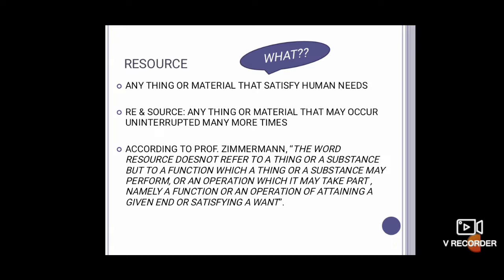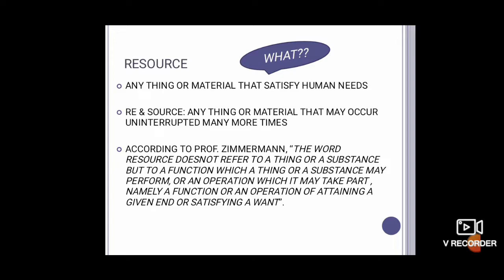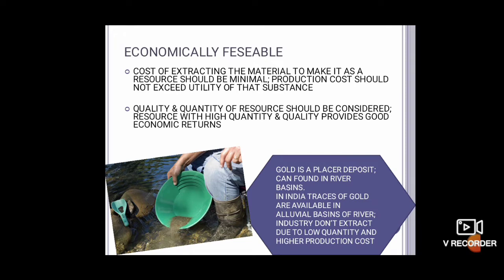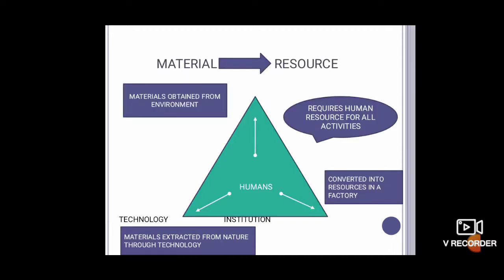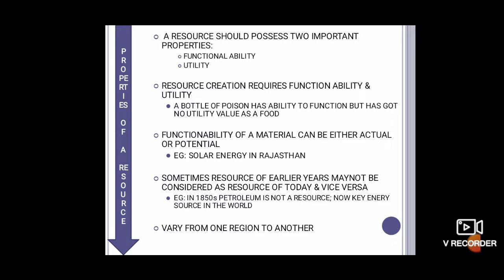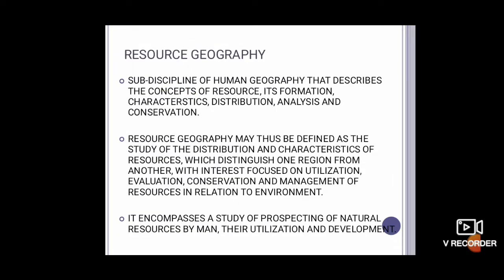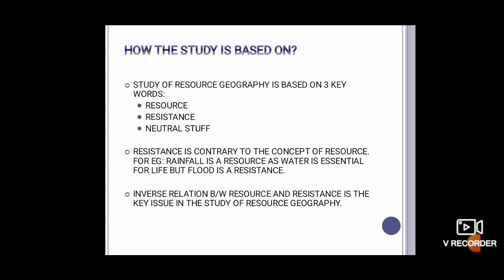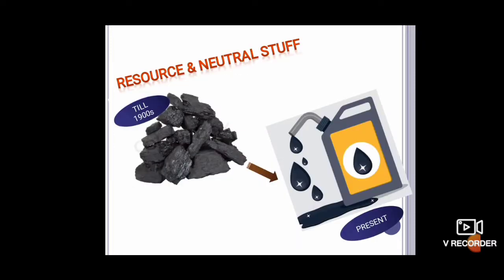Concept of Resources